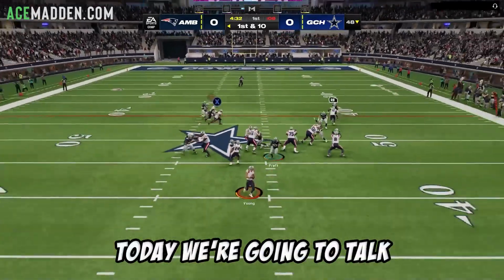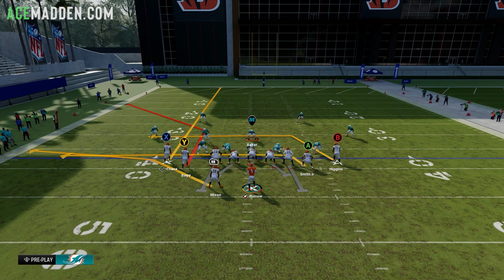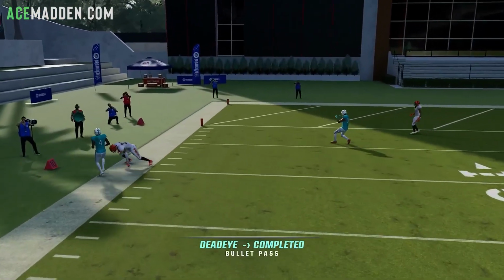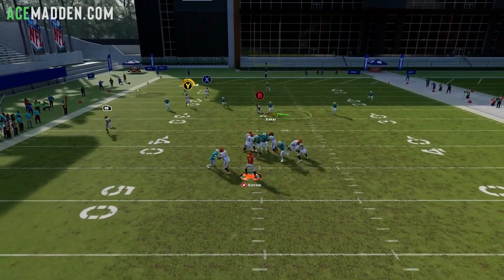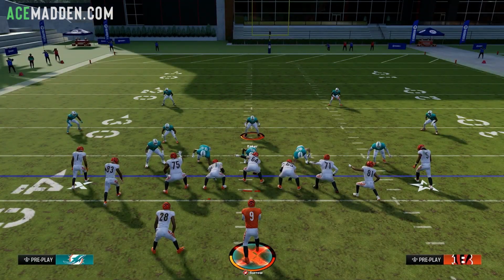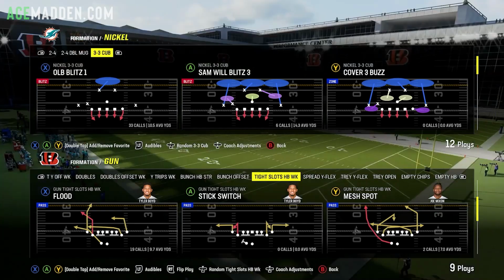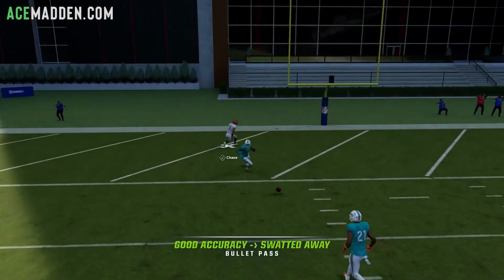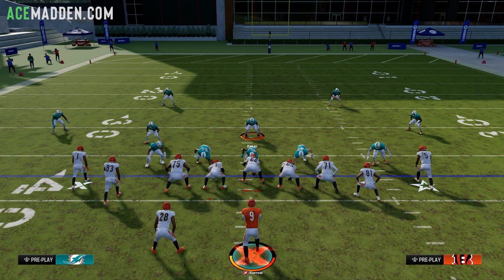How To Stop EVERY Corner Route In Madden 24!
In this Madden 24 tips video I'm going to show you an adjustment you can make to stop every corner route in the game.

TIMESTAMPS
0:00 Intro
0:29 Announcement
1:04 What Corner Routes Beat
3:42 How To Stop Corner Routes Pt. 1
7:57 How To Stop Corner Routes Pt. 2